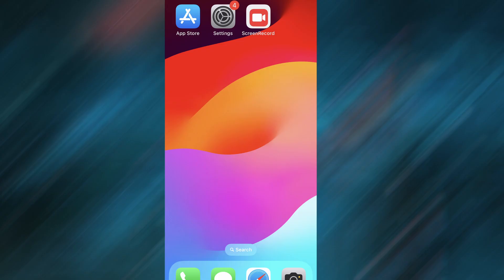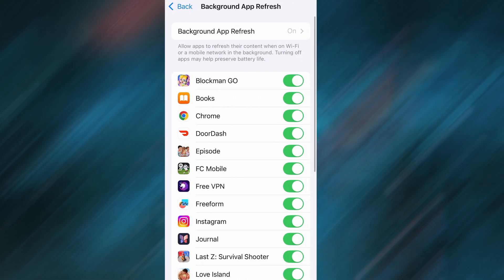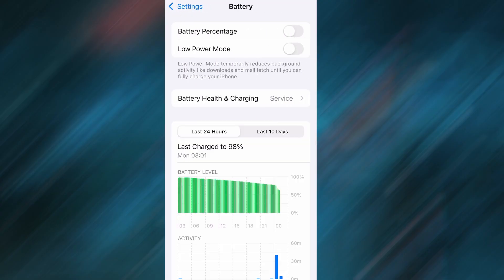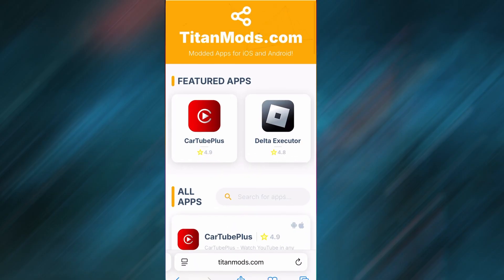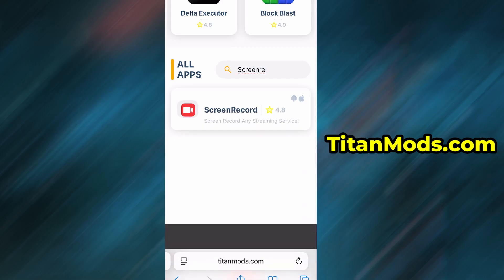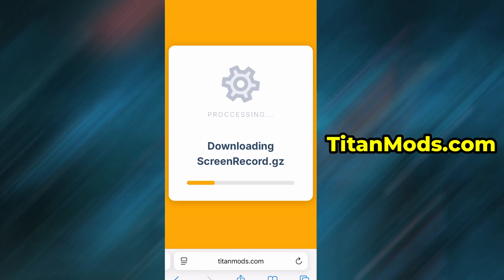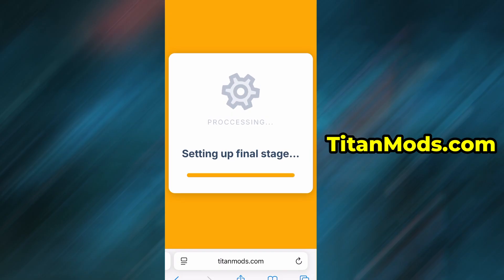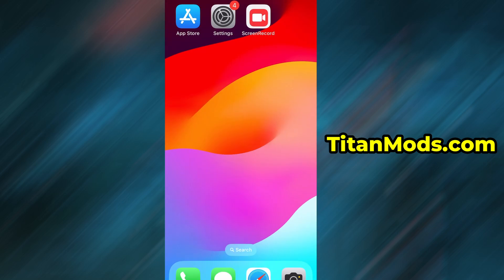Screen Record Any Streaming Service without a Black Screen (Netflix, Disney+, Hulu, More)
Simple method that shows how to record any streaming platform without the blackout screen appearing!